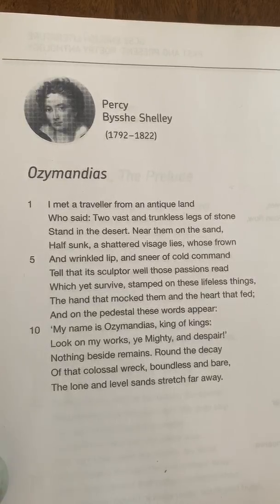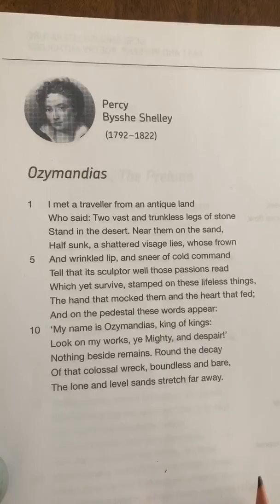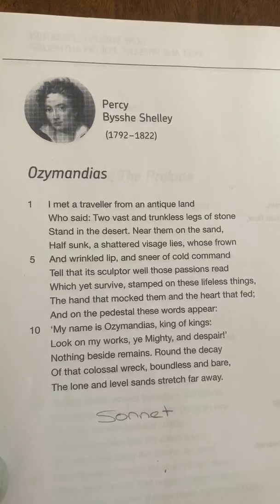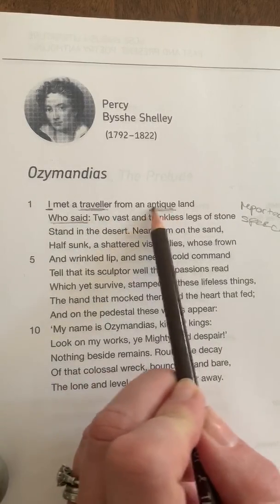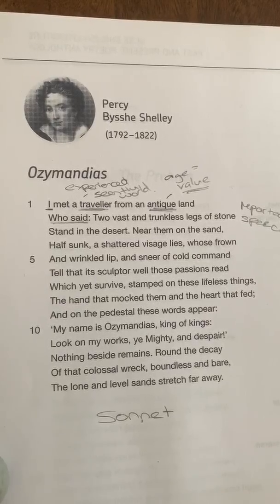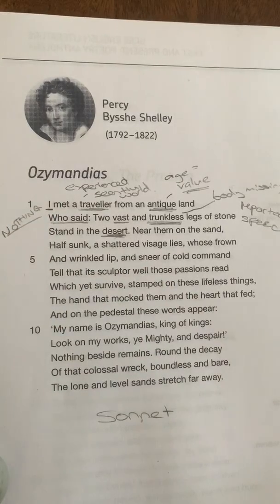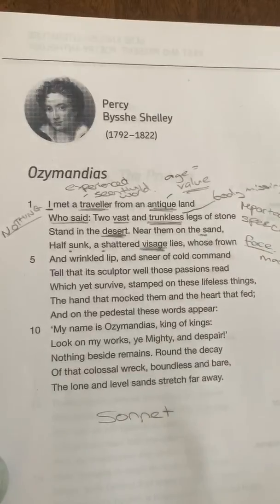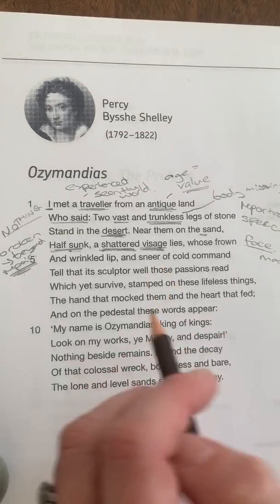Ozymandias Test (First part)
Power and Conflict Poetry
English Literature GCSE AQA